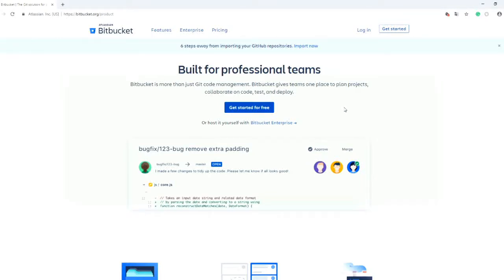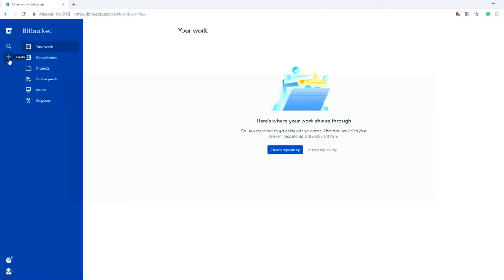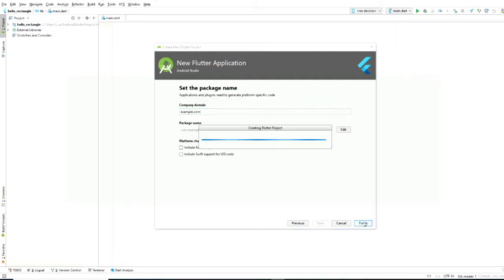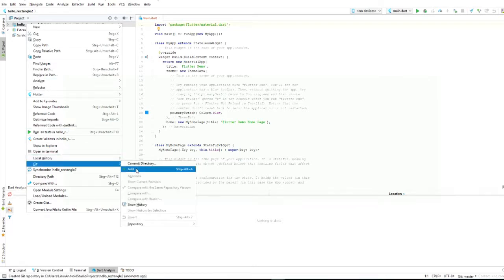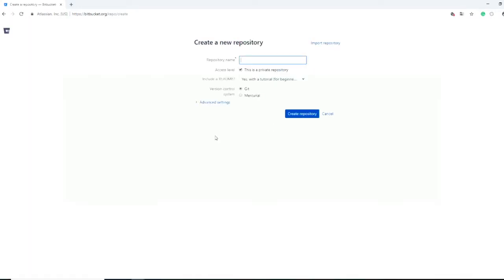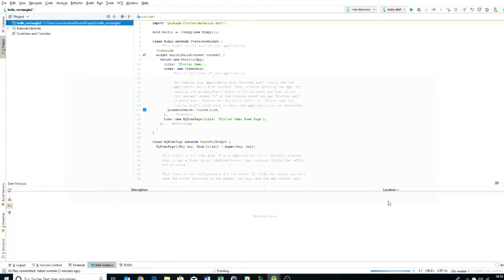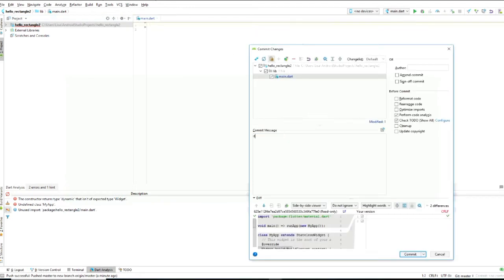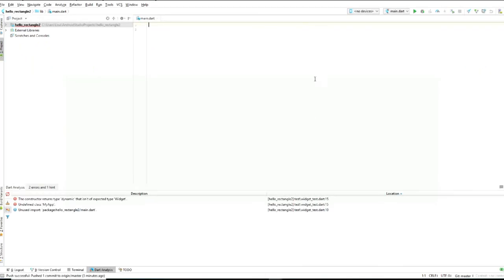sync your flutter project from android studio with your bitbucket account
Hello People. I made a video on how to put your flutter project made with android studio to your bitbucket account, so your code doesn't get lost when your SSD dies.
Greetings and happy coding.